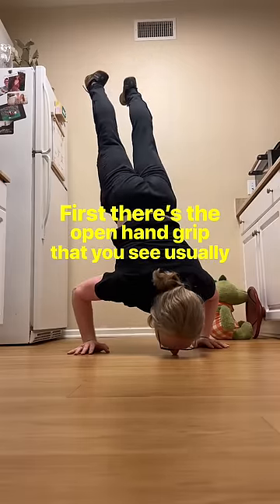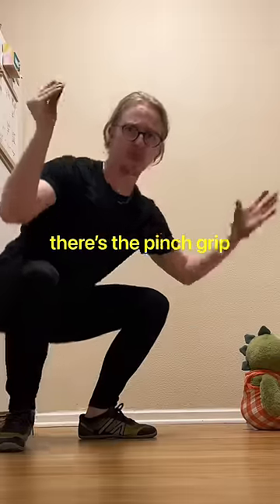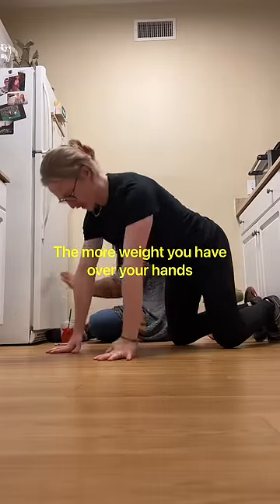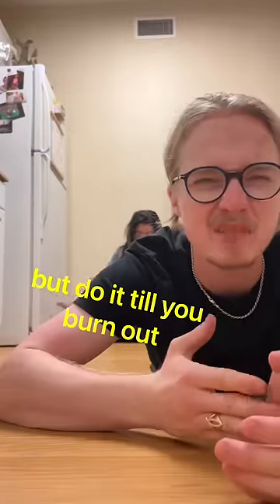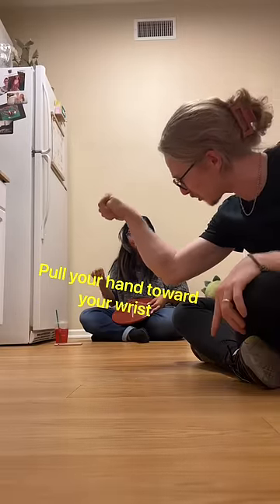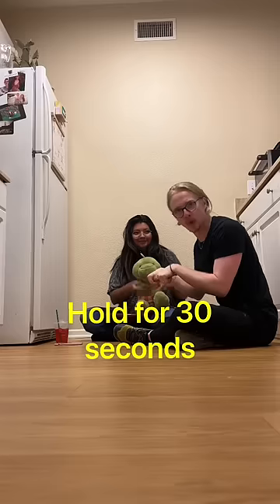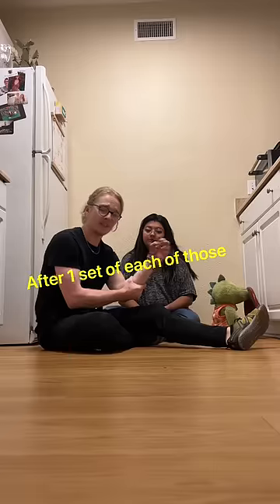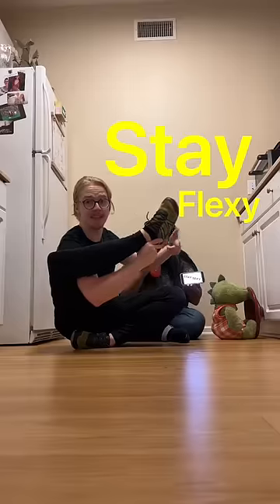How To Get Better Grip. No Equipment.